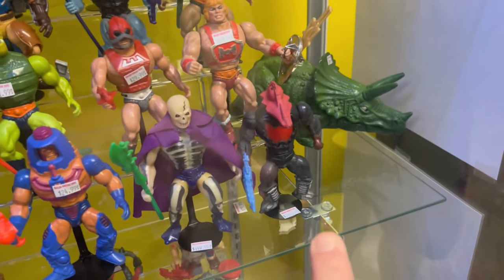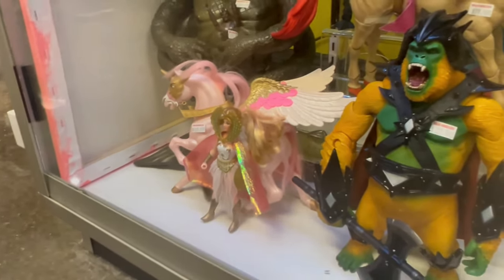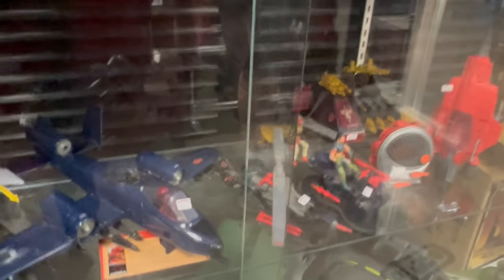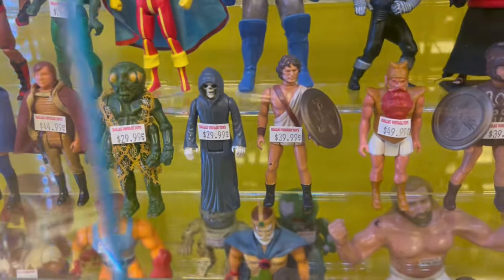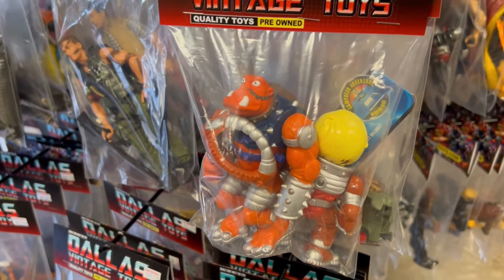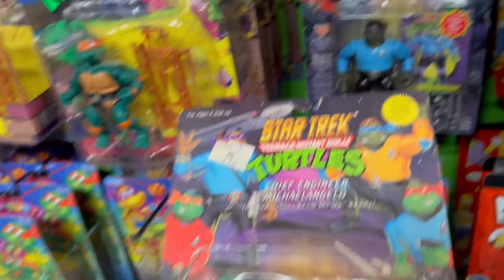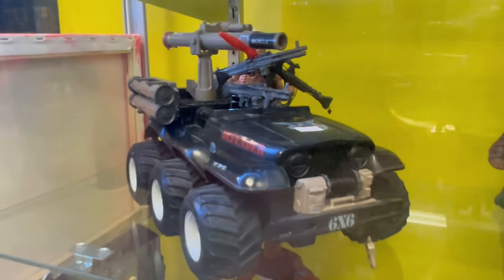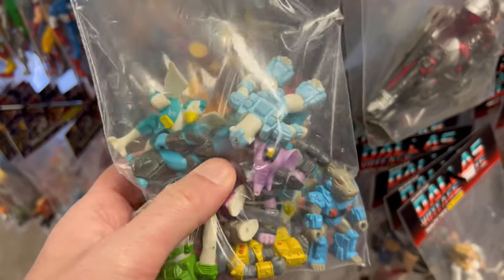Found RARE MOTU Action Figures (Toy Hunting)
We check out @DallasVintageToysTX and find some amazing vintage toy pieces.  Thanks to @NathanSimmonsSworn for coming along!

The Syndicate Toy Hunters
The Nerd Bar
The Pence Pack
Plastic Cannibals
Open Box Mafia